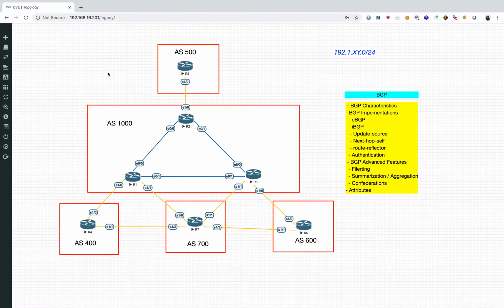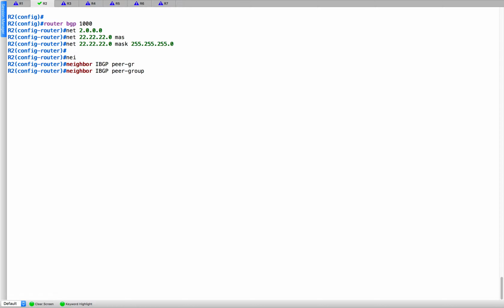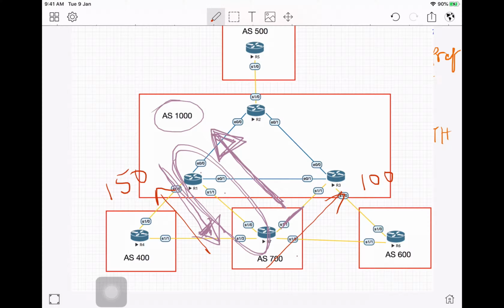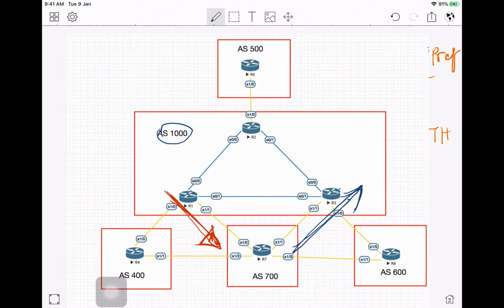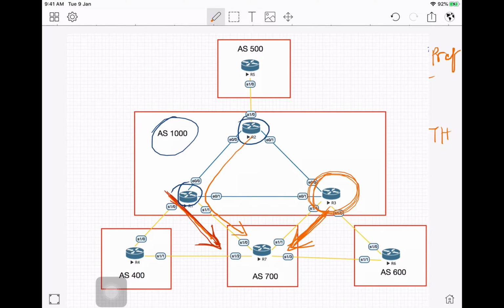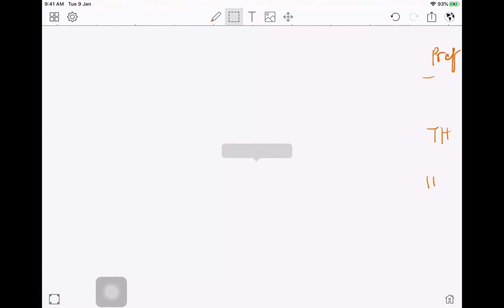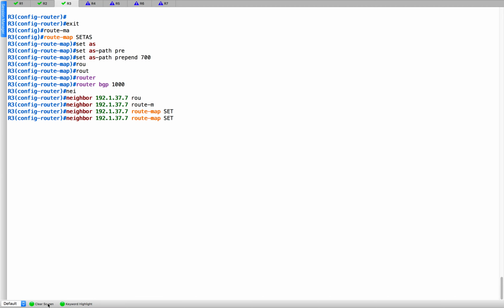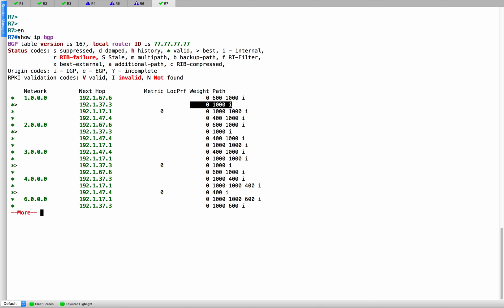BGP protocol review- hands on (Part 5)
This is a continuation of : BGP protocol review- hands on (Part 4)

In this video series, I talk about BGP protocol and it's implementation on Cisco routers

BGP Design Considerations & Implementation

 - BGP Characteristics
 - BGP Impementations for IPv4 & IPv6
  - eBGP
  - iBGP
   - Update-source
   - Next-hop-self
   - route-reflector
  - Authentication
 - BGP Advanced Features
  - Filerting
  - Summarization / Aggregation
  - Confederations
  - Attributes